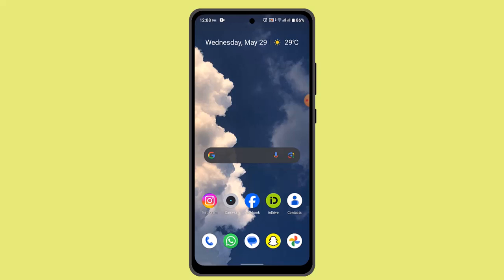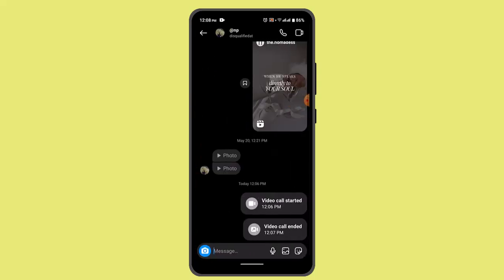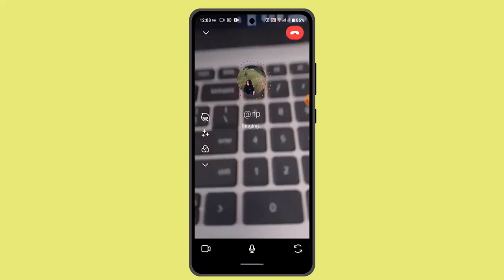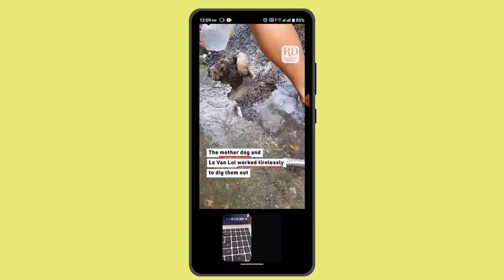How To Share Screen On Instagram Video Call !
This Video Is based on How you can Share Screen on Instagram Video Call.

Chapters / Timestamps
0:00 Introd
0:13 Share Screen On Instagram Video Call
0:53 Outro